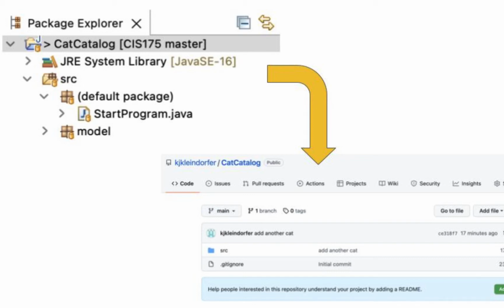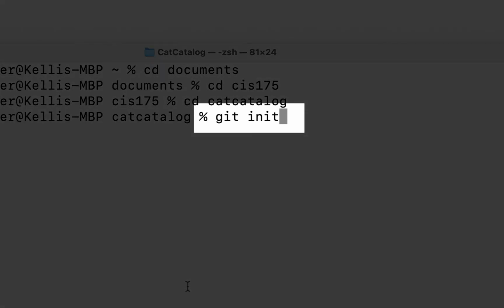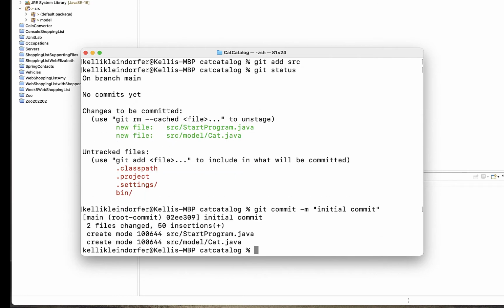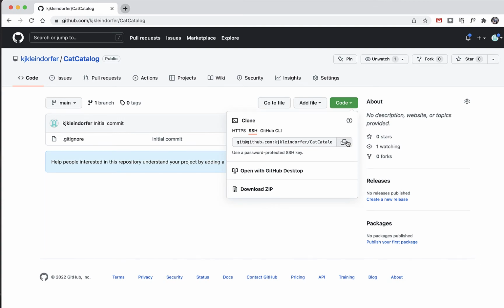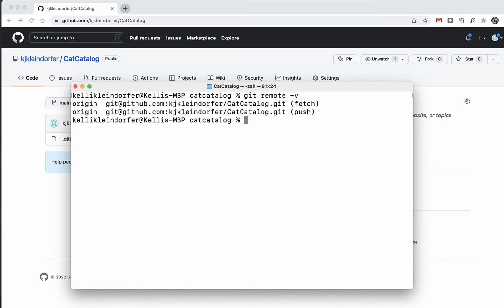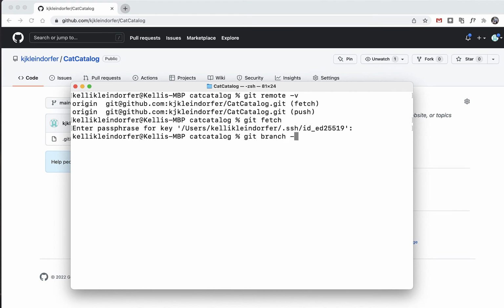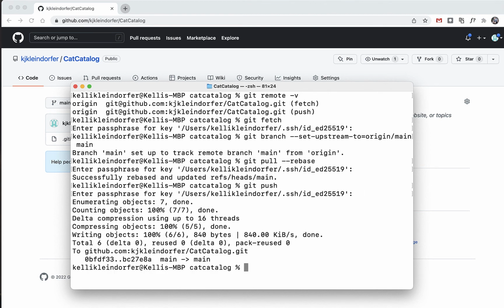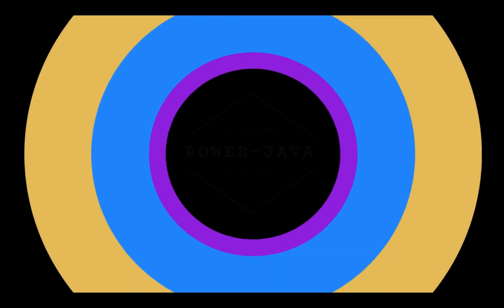Send a Local Project to a New GitHub Repo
Learn how to take a completed local project and send it to a new GitHub repo via the command line